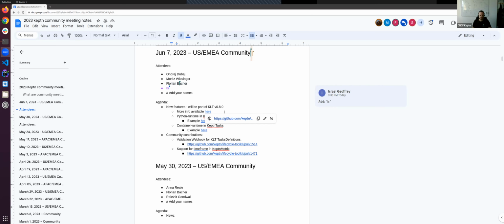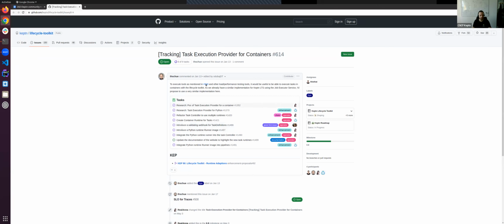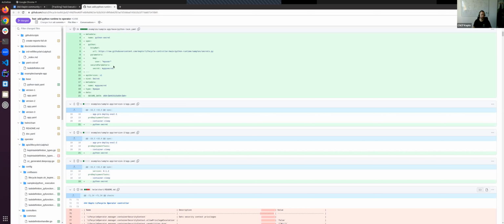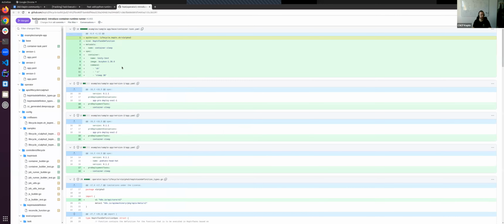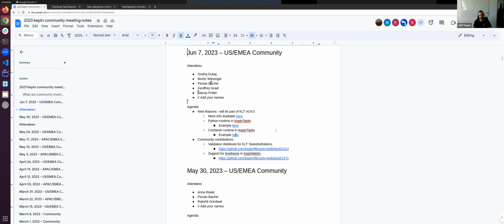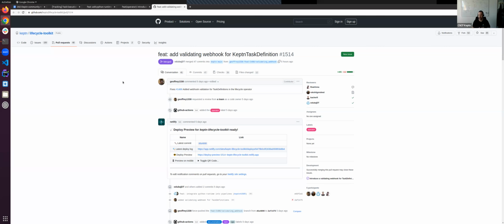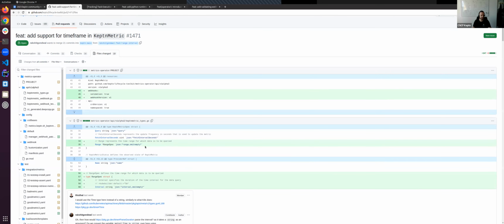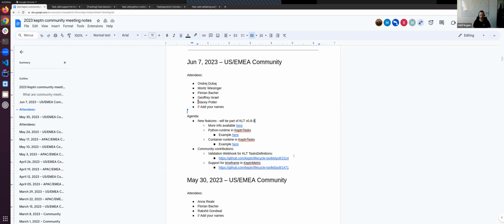Keptn Community & Developer Meeting - Jun 7, 2023